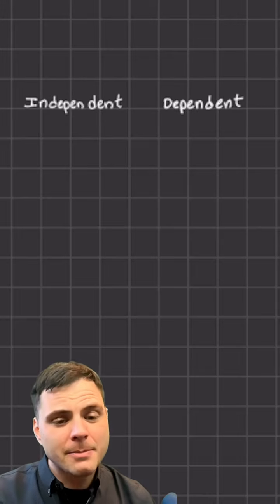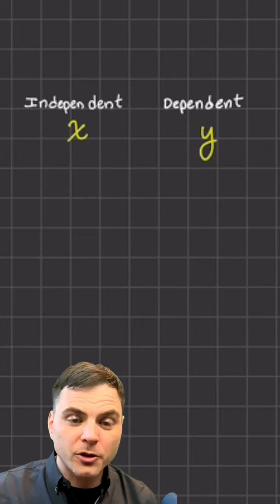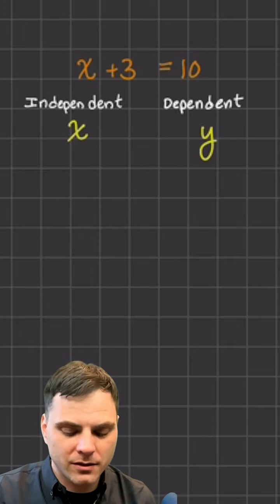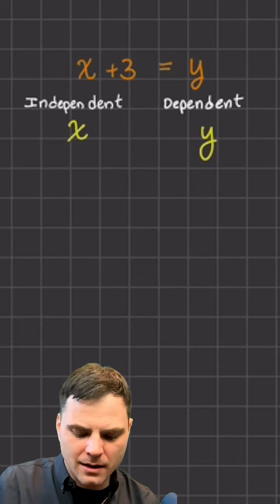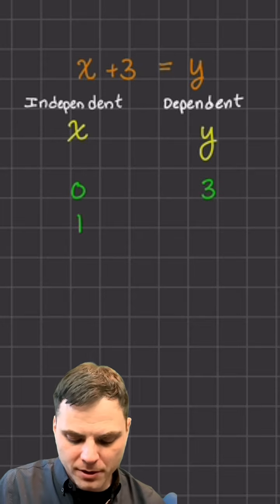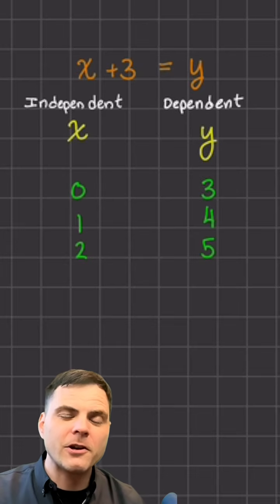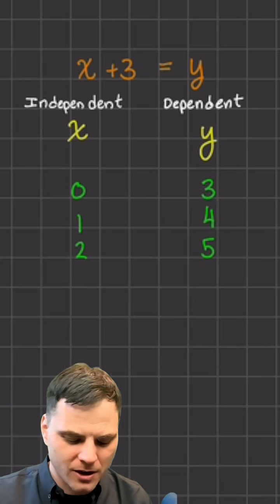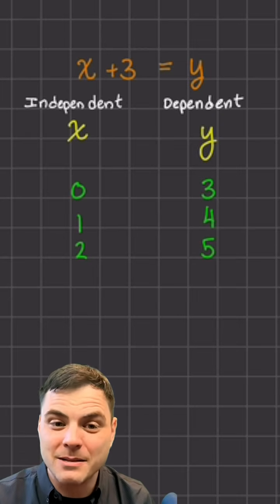Independent and Dependent Variables Introduction and Definition